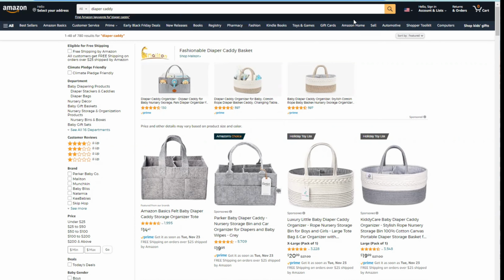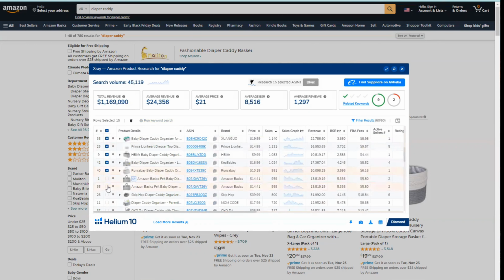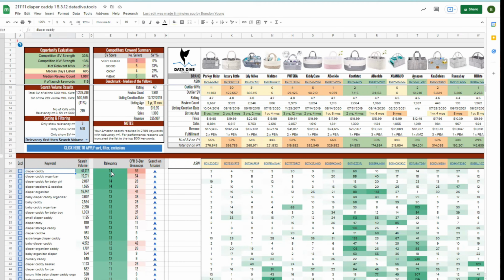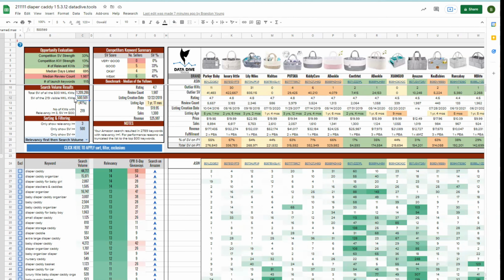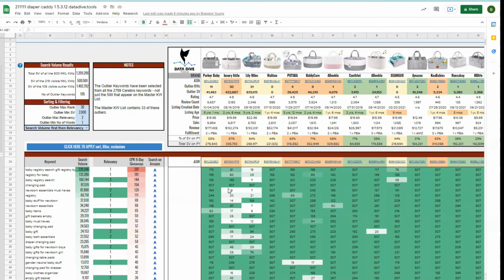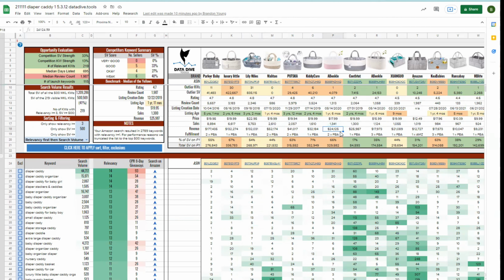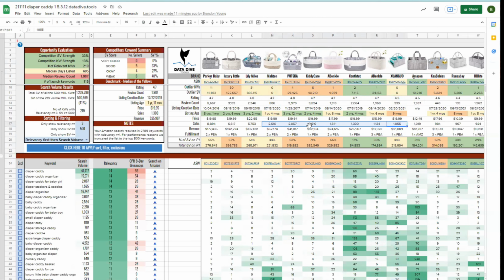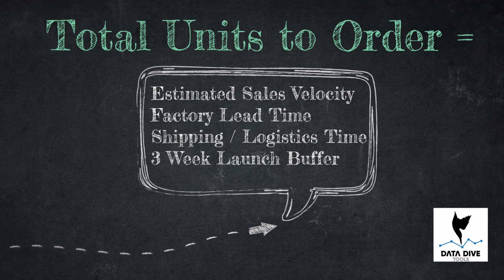How Many Units Should I Order? Amazon FBA Private Label Ordering From China Data Dive Calculator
It can be complicated determining how many units you should order when launching a new product for your private label brand. Too many, you are killing your cash flow and costing yourself storage fees. Too few and you run out of stock, potentially killing the product listing and losing daily profits.

In this video I dive into the keyword research and competitor data to show you how we figure it out.